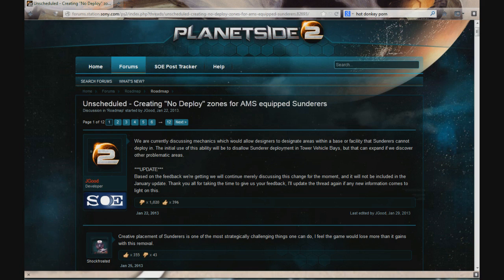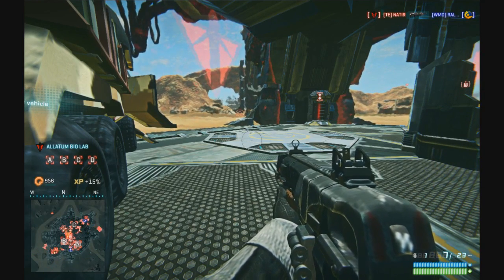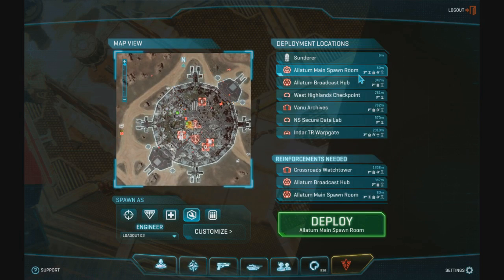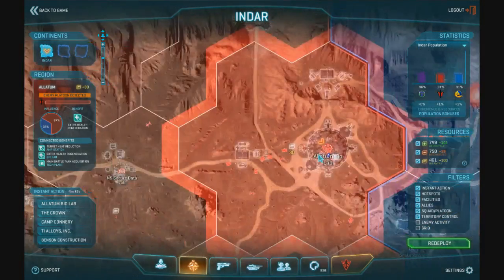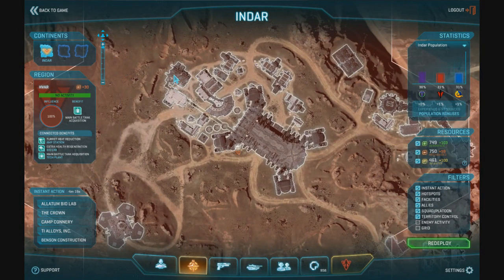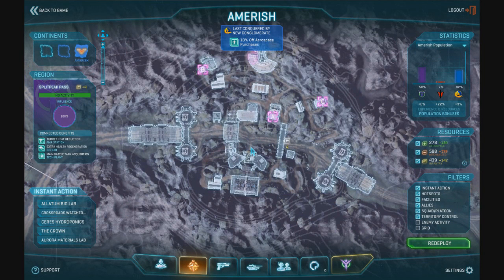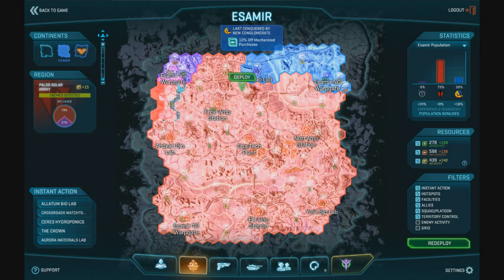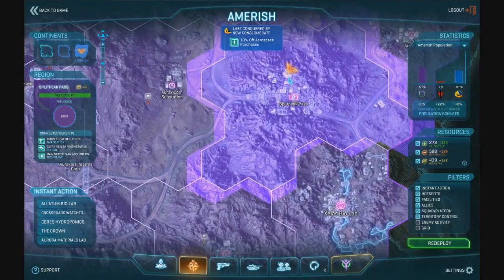Planetside 2: Taking another look at AMS no deploy zones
This is something the community had a knee jerk reaction to on the roadmap. SOE unfortunately really did not divulge enough information or explain how the proposed idea would benefit PS2 so we're going to take a look at it here.